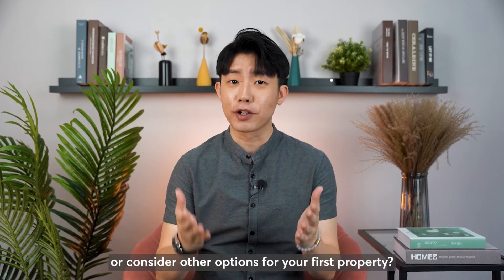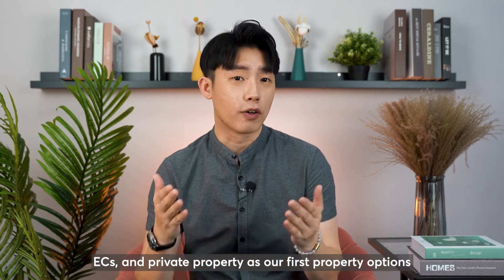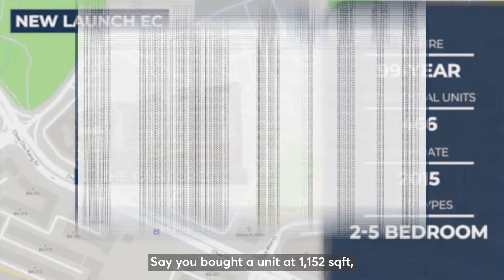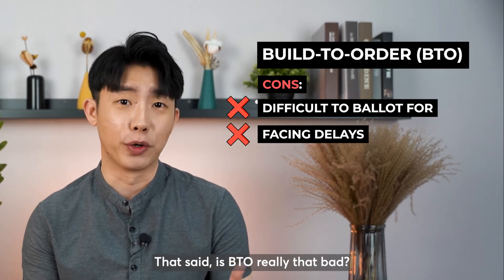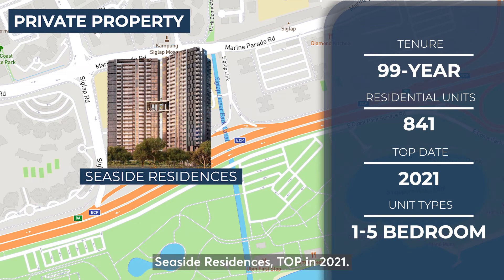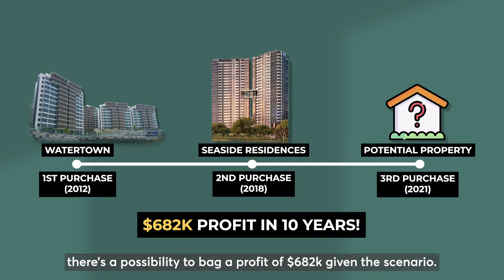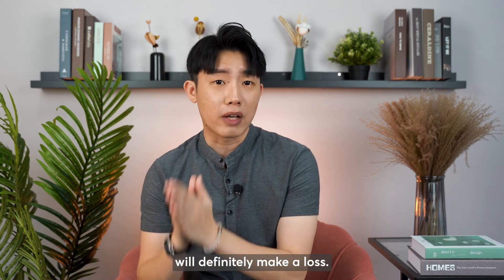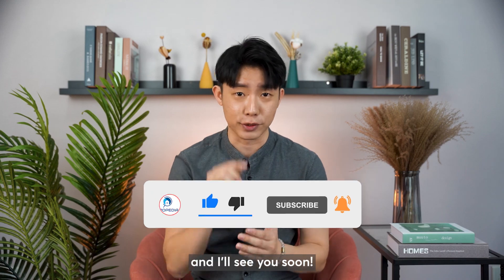Which Should You Choose As Your First Property? | Advice from Professionals | Propedia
Should you apply for BTO, EC or consider other options for your first property? In this video, Kenny will touch on which is the best one for you! First time home buyers, you do not want to miss this!